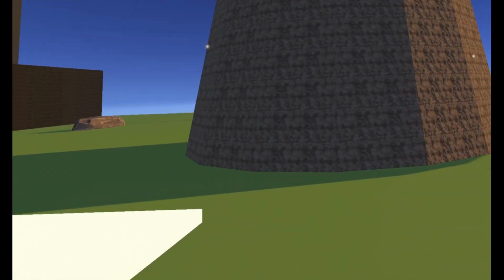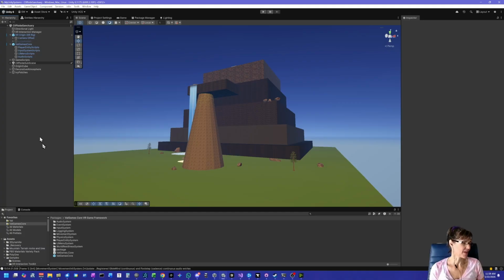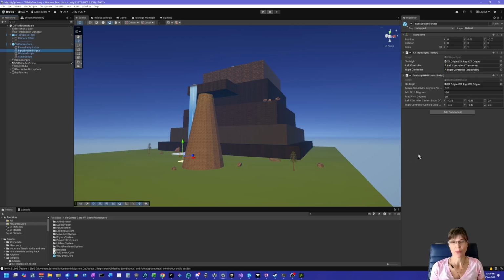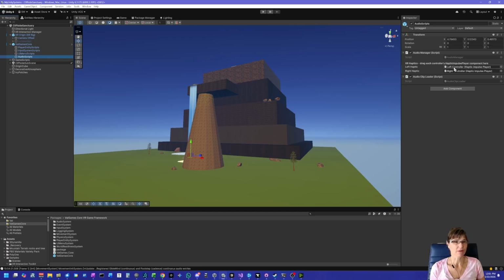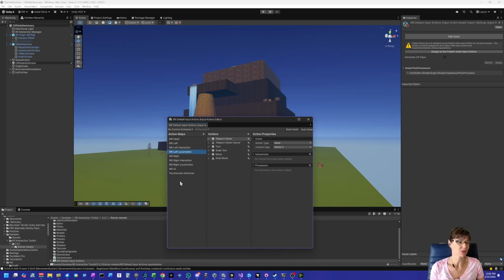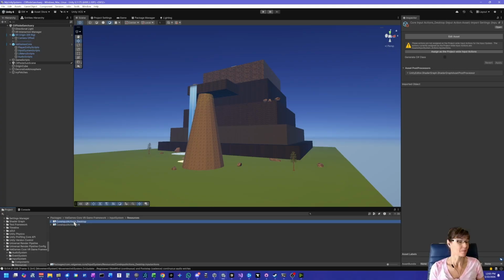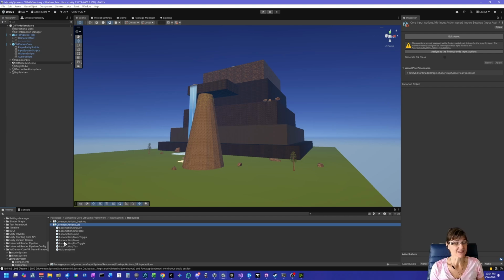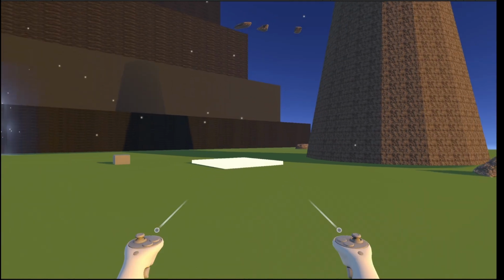ValGamesCore 6: Desktop Mode! | Jun 16 2026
Follow my dev journey as I create ValGamesCore - I'm using Unity with C#, ECS and DOTS to make a VR Game framework that I can use to then build multiple VR games on!

In this episode: Ivy blowing in the wind, Menu scrolling, ValGamesCore Package, Input System, Desktop gliding and climbing